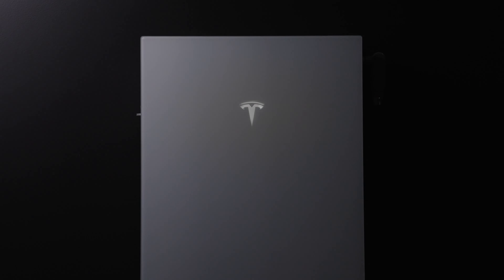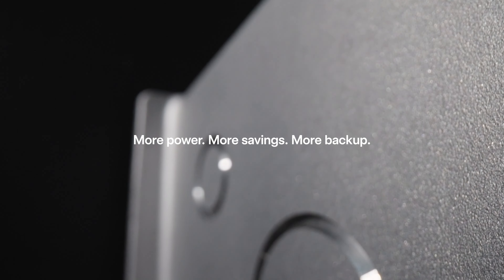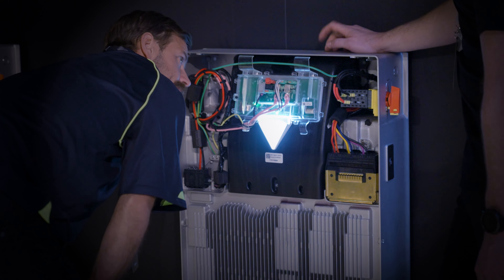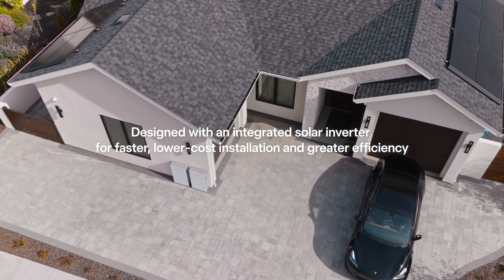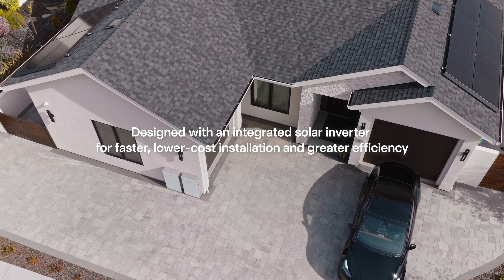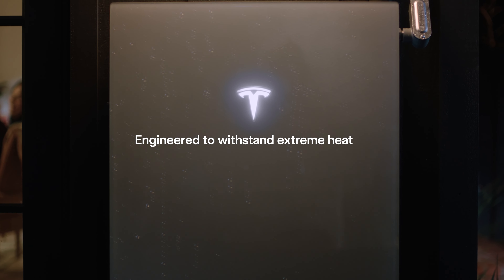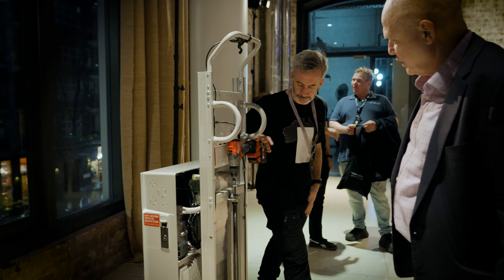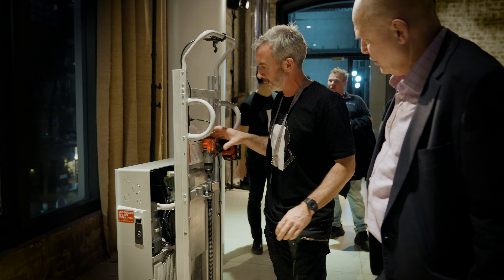The New Tesla Powerwall 3: More Flexibility, More Power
The latest Tesla Powerwall 3 is here, and it's a game-changer!

With its all-in-one system, you can enjoy more flexibility in design and configuration, plus more power when you need it. Say goodbye to complicated setup and hello to seamless integration. At Solar Juice, we're excited to bring this innovation to the Australian market.

Get the latest pricing, training, and ordering info from our team. Don't wait - secure your stock before the rush!"